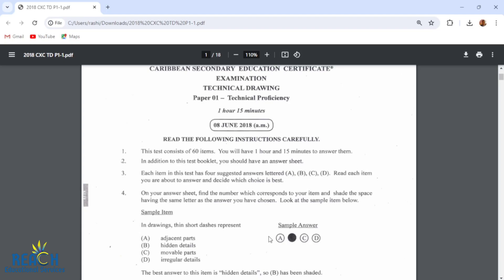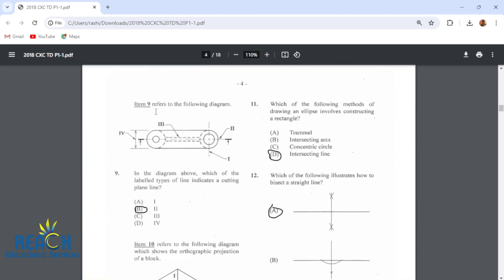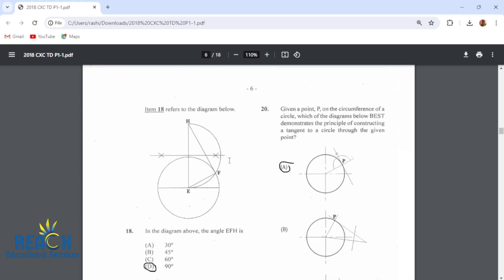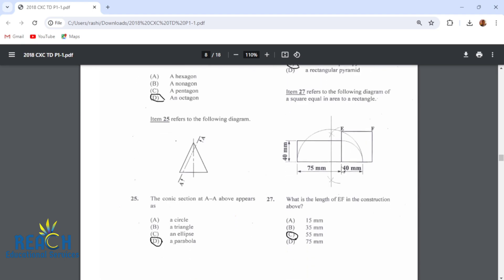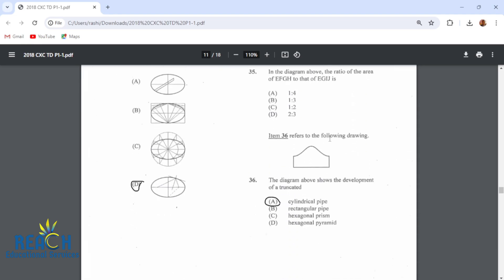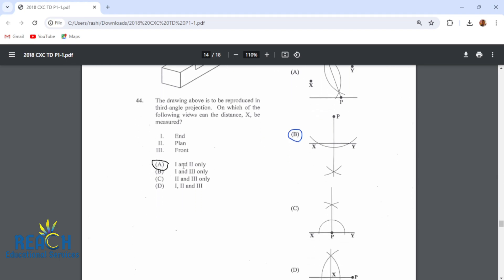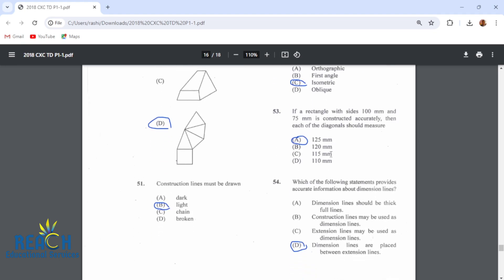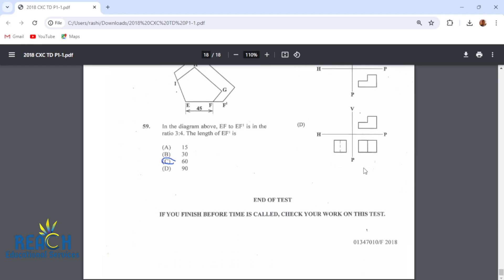2018 CXC Technical Drawing Paper 1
In this video Mr. Cargill goes through the 2018 CSEC Technical Drawing paper 1 Past Paper.

Sign up for K- college online tutoring sessions in ALL subject areas on our We also provide Exam Prep, SAT, PEP, CSEC, CAPE, GRE, GED tutoring packages. We also provide S.B.A and I.A Guidance.